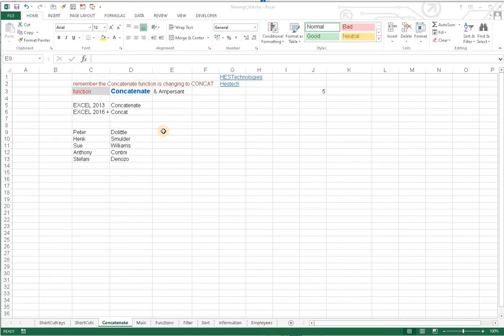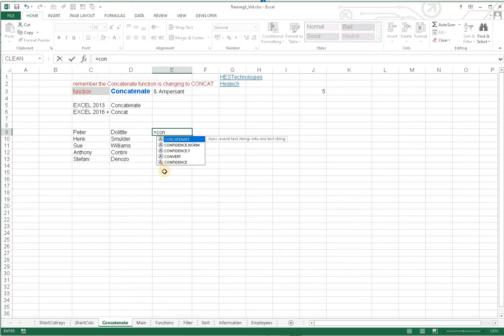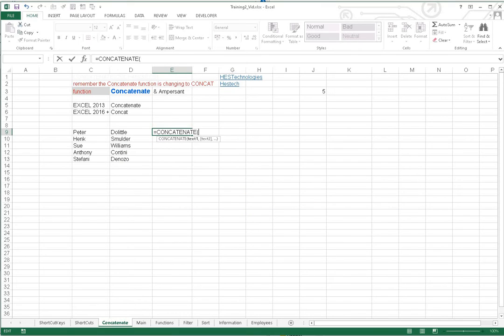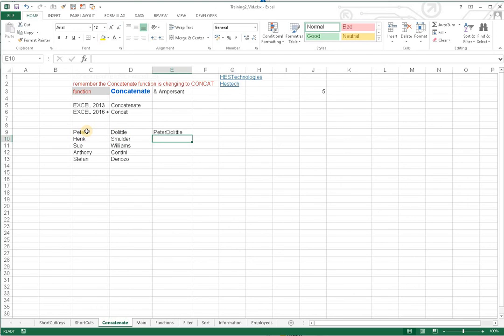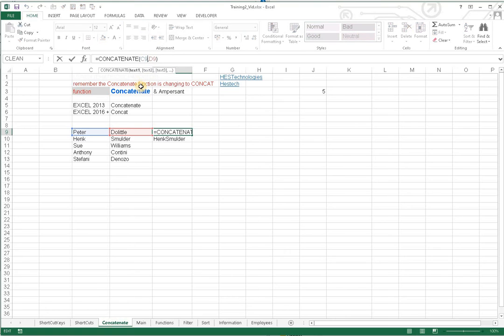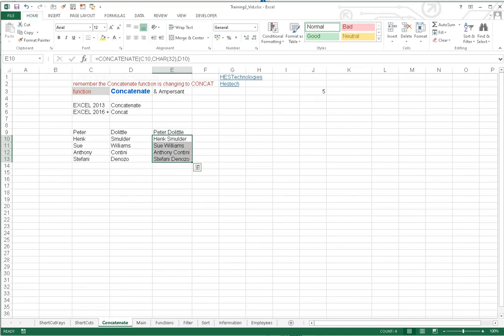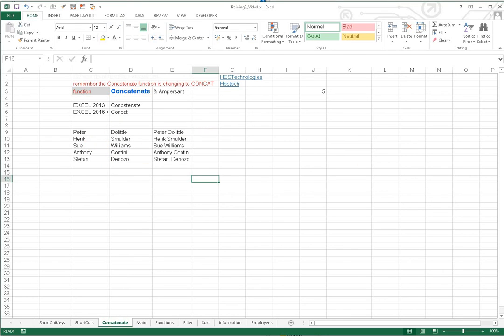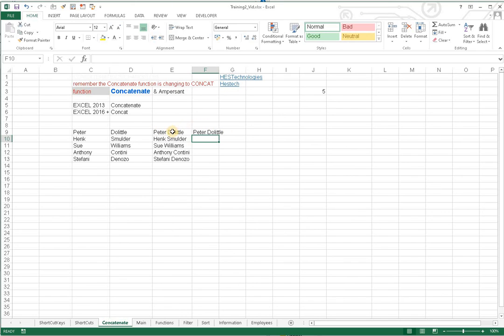How to Concatenate in EXCEL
How do I concatenate in Excel | The easy way to concatenate in excel